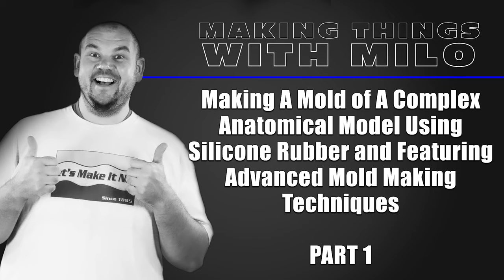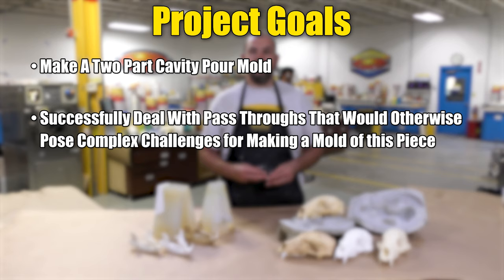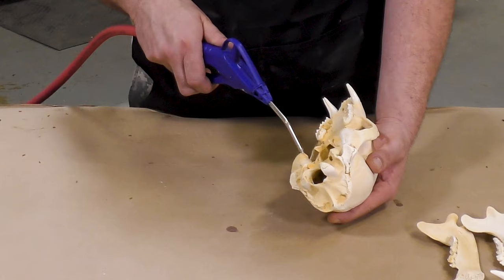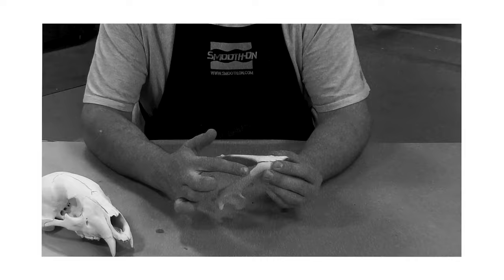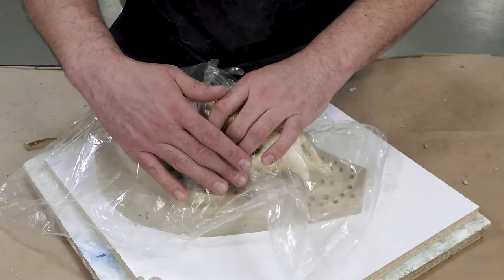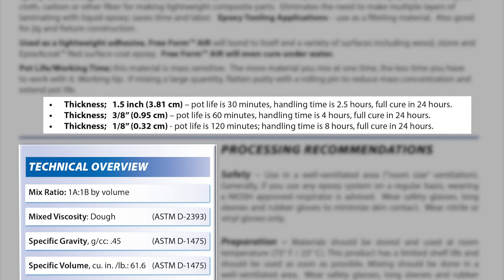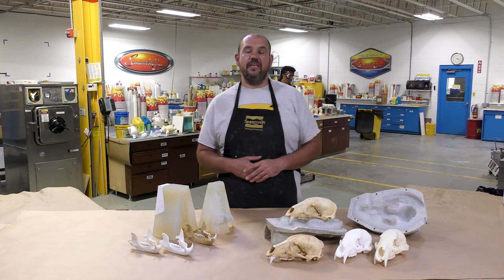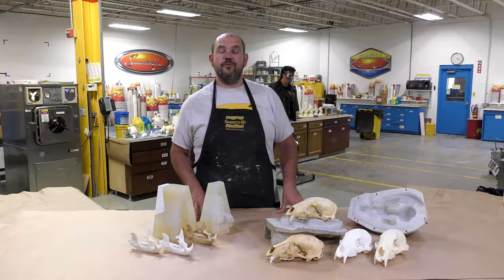Mold Making Challenge: Bear Skull and Jawbone (Making Things with Milo)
With a little forethought you can design the perfect mold of a complex model. Join Milo as he makes a two-part cavity pour mold of a skull he found while hiking using Dragon Skin 10 NV low-viscosity platinum silicone and Free Form AIR lightweight epoxy putty.

SORTA-Clear 12 is used to make a two-part block mold of the jaw using a spacer as a cost-cutting technique.

0:00 - Project Goals
1:49 - Prepping the Skull
8:15 - Clay Up
12:11 - First Half Support Shell
15:17 - First Half Cavity Pour
18:41 - Second Half Support Shell
21:56 - Second Half Cavity Pour
25:34 - Jaw Bone Mold
32:53 - Outro